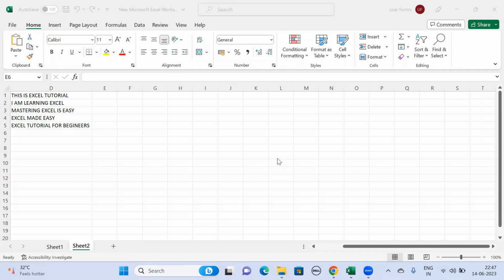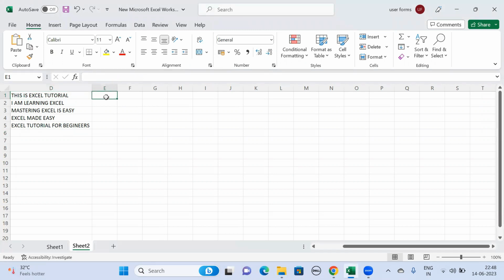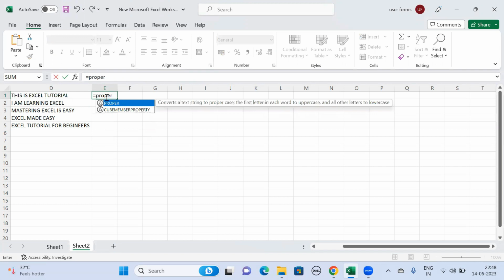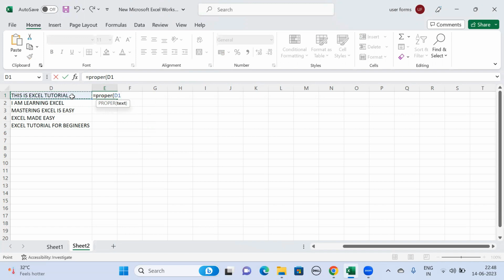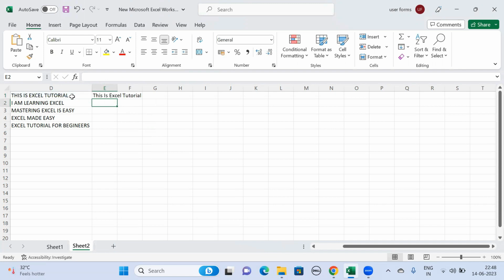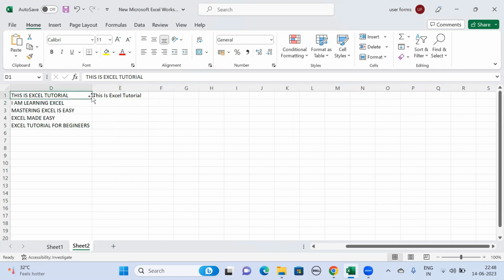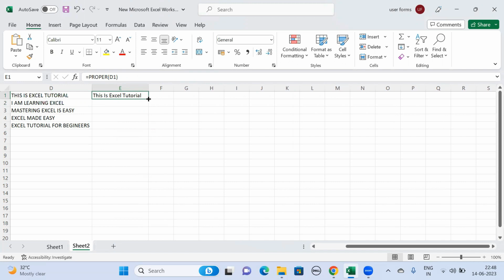convert upper case text to proper case text in excel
Queries Solved:
Convert Text to Proper Case in MS Excel
Change uppercase to proper/title case in Excel
How to Change Text Case in Excel Using Formulas
How to Convert Text to Sentence Case in Excel
How to Change Case in Excel (In Easy Steps)
Convert Text to Upper, Lower, or Proper Case in Excel
How to Change to Sentence Case in Excel [Formula]
How to Reverse Case of Text in Excel
Convert to the Proper Case in Microsoft Excel
How to Convert Lowercase to Proper or Sentence Case in excel